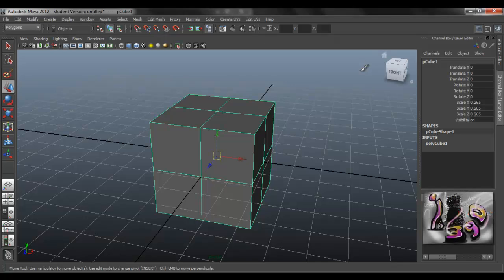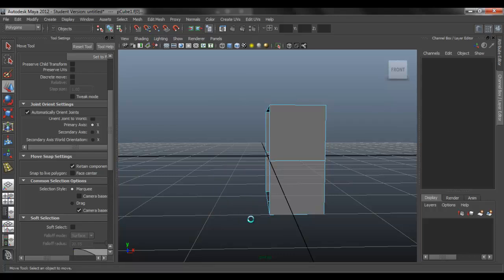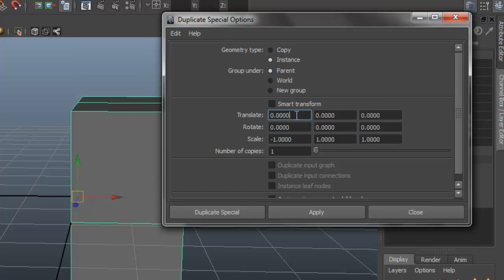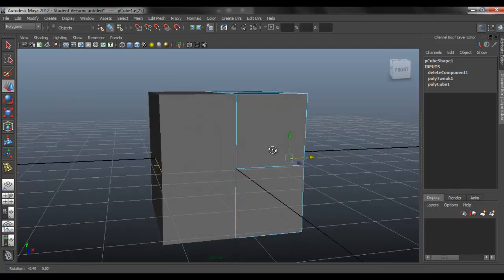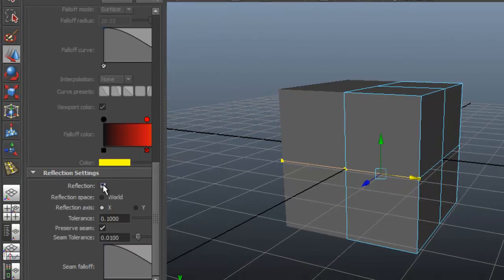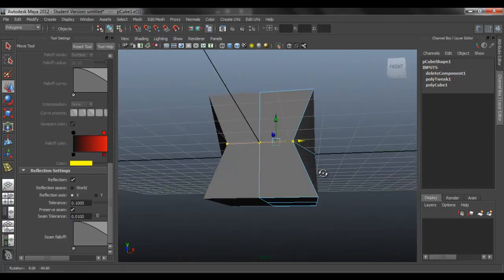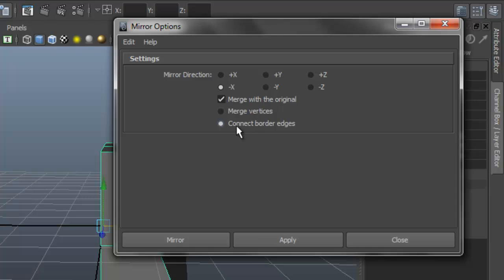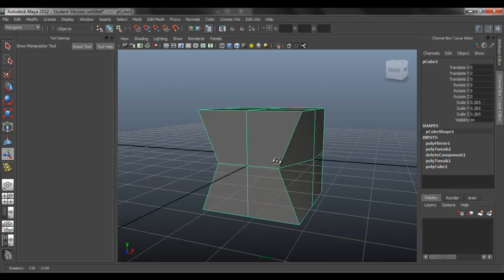Autodesk Maya 2012 Tutorial- How to Mirror Objects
Autodesk Maya 2012 Tutorial- How to Mirror Objects. Easy way to mirror geometry on maya 2012.
A really quick tutorial for almost any level. Enjoy.
If you have questions just ask.

"Autodesk Maya" Tutorial "Tool (band)" Animation Cartoon Animated "Musical Ensemble" Perfect Circle Blender Network 3ds Cartoons Flash Live "Xbox Live" Character Cgi Render Modeling Day Hanna Toon World "Cartoon Network" Bing 3dsmax Simulation Computer Animations Concert Theater Rendering Theatre Dream Broadway "Windows Live" Arena "A Perfect Circle" Muse Monty Wembley Manchester Maker London Knights Stadium "Wembley Stadium" Python Matt Plug "Wembley Stadium (1923)" Resistance Sheffield Starlight Dominic June November Matthew Born Chris Stockholm Howard Apollo "Monty Python" Rowan camtasia camtasia studio 7 3ds max